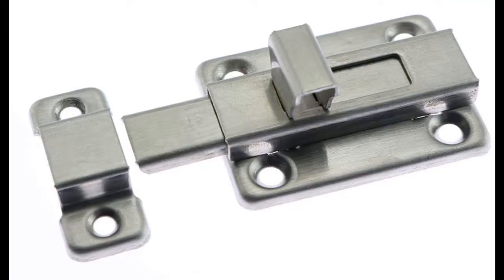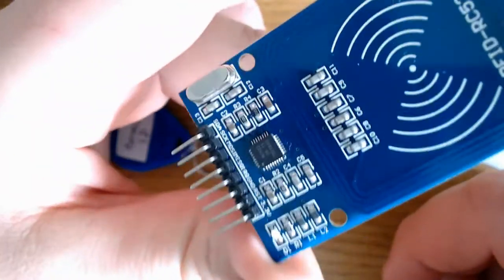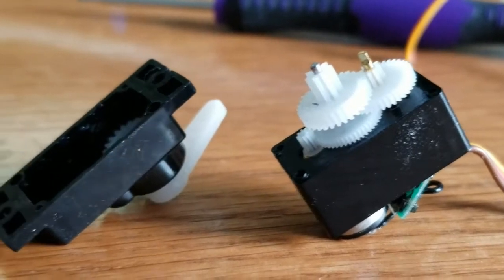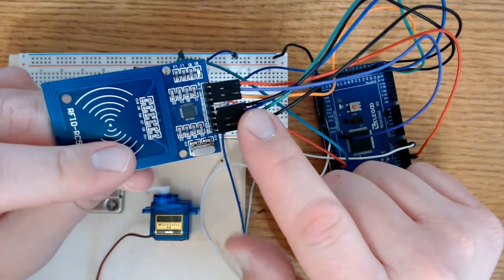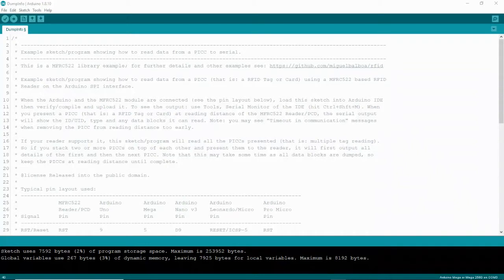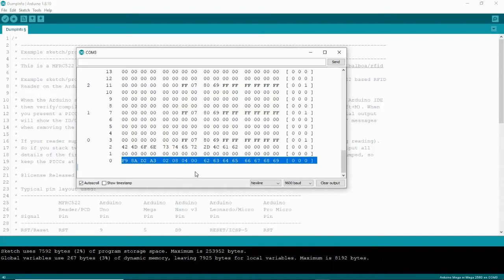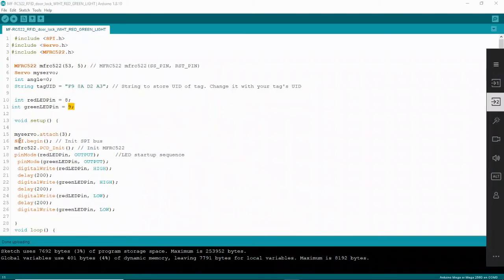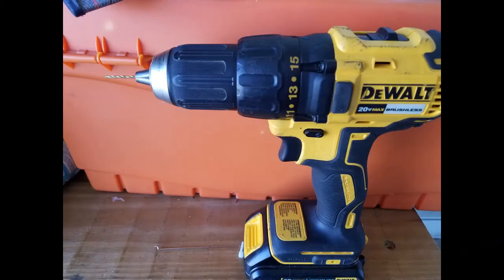DIY motorized door locking mechanism Using Arduino RFID & Servo Motor - A Simple Keyless Door Lock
Learn how to make your own DIY motorized door locking mechanism using Arduino RFID and a Servo motor.

- RFID lock system where you scan to unlock and you have to scan again to lock - 1 action per scan.

see code on the Facebook page

Chapters:
0:00 intro
1:21 intro to the RFID-RC522 module
3:00 RFID-RC522 pinout
4:39 intro to the Servo Motor
6:02 RFID-RC522 wiring to the Elegoo microcontroller
8:05 Servo motor wiring
8:40 connecting the LEDs
9:36 get the UID from the serial monitor
12:50 setting up the code
15:39 building and using my new motorized lock

--Did you know I have electronic product reviews?

Lets create a motorized lock using Arduino RFID and a Servo motor. I used Lesson 21 RFID-RC522 module in the Elegoo tutorial as the foundation for this project. I added a servo motor and a cheap sliding lock to the circuit before adding indicator LEDs to the smart door lock circuit. The parts needed for this project are cheap and durable, making this a low cost electronics project. From start to finish, this is easy enough for a student who's interested in simple STEM projects or a beginner who's interested in hobby electronics. An Arduino lock system is a fun and creative multi component build. There are many ways to create a motorized door locking mechanism with Arduino, this is just one. This is not a step by step electronics project, but you can see how to wire the components and successfully enter the code to get the lock moving. By the end of this video we will know how to program a servo motor, and how to program a RFID module. This hands on electronics project to create a simple keyless door lock is a great option for a science fair coding project. The Servo motor and lock were hot glued to the small wood hobby board to prevent sliding. I hope to have more like it in the future.